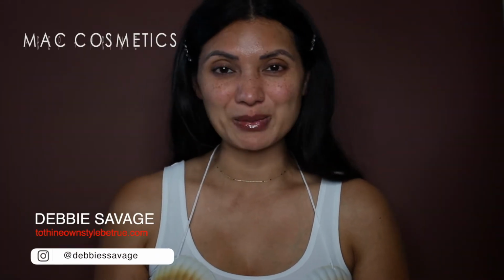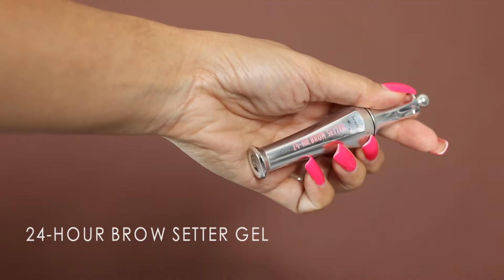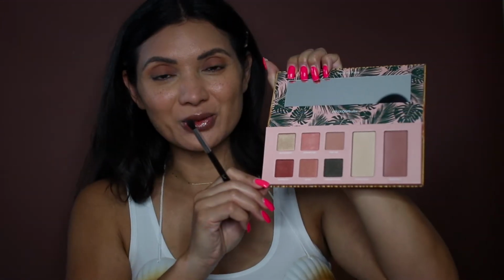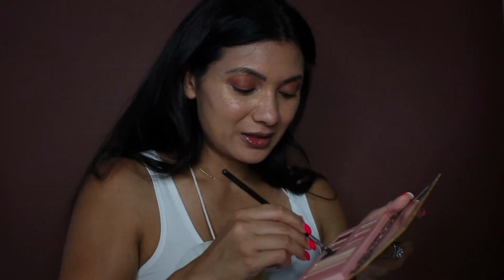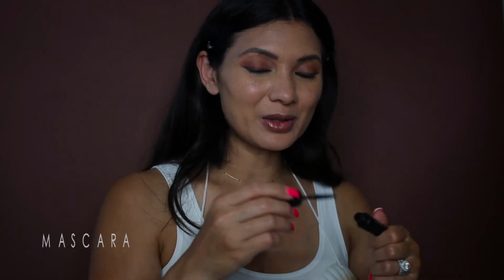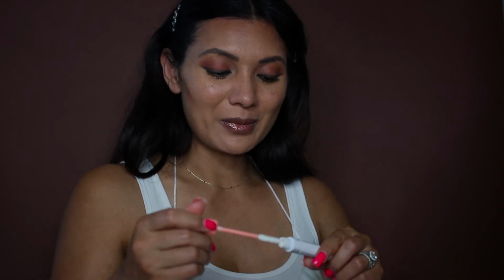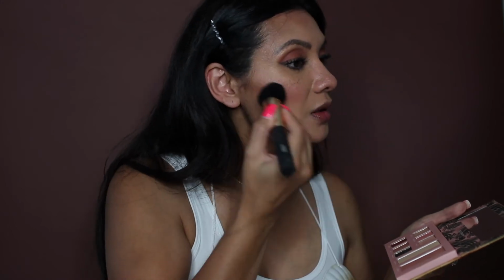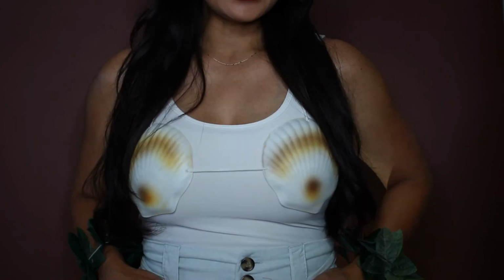LUAU TROPICAL MAKEUP. HAWAIIAN / TIKI GIRL. HULA BABE: HALLOWEEN MAKEUP TUTORIAL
Halloween makeup tutorial or your next vacation worthy makeup look with major tropical feels. I am using my favorite beauty products that will help you capture tropical-island vibes in your makeup look.

Luau Makeup. Hawaiian girl. Island vibes. Tiki girl. Tropical feels. Hula babe. Paradise heaven.

Thumbs up if you liked this video!
Love, Debbie
MAKEUP PRODUCTS:
MAC Cosmetics BB Cream is no longer available. Here are some great options:
MAC Cosmetics Prep + Prime Primer
Maybelline BB Cream
Tarte BB Cream
℅ L'OREAL Skin Paradise Water-Infused Tinted Moisturizer (Medium 01 + 02)
Rare Beauty Liquid Touch Lightening Concealer (320W)
Laura Mercier Translucent Setting Powder
Anastasia Beverly Hills Perfect Brow Pencil (Granite)
Benefit Cosmetics 24-Hour Brow Setter Brow Gel
℅ Urban Decay Eyeshadow Primer
Essence Volume Booster Lash Primer
Essence Lash Princess False Lash Effect Mascara
Benefit BADgal BANG Mascara
Essence I Love Extreme-Volume Mascara
Essence Matt Bronzing Powder Palette
Rare Beauty Soft Pinch Liquid Blush (Love)
℅ Buxom Cosmetics Tiki Bar Eye and Cheek Palette
℅ Buxom Cosmetics Full-On Plumping Lip Cream (Pacific Punch)
℅ Urban Decay Makeup Setting Spray

WEARING + COSTUME IDEAS:
Hawaiian Luau Tiki Kit
Hawaiian Dance Performance Costume Set
Leaf Hula Skirt and Hibiscus Headband Hawaiian Costume Set
8 Pack Hawaiian Girl Costume
Seashell Foam Bra
Foam Seashell Bra
Mermaid/Seashell Bra T-Shirt
Coconut Bra
White Tank Top
Gorjana 18k Gold Plated Capri Necklace Black Onyx ENAMEL

MAKEUP BRUSHES:
Real Techniques Mini Makeup Complexion Sponge
Rare Beauty Liquid Touch Foundation Brush
Rare Beauty Liquid Touch Concealer Brush
Premium Synthetic Makeup Brush Set
Fluffy Tapered Brush
Sigma Beauty Tapered Highlighting Brush
Sigma Beauty Kabuki Brush
Billion Dollar Beauty Eyebrow Brush
MAC Angled Brow Brush
MAC Pencil Brush
Morphe Angled Brow and Spoolie Brush
Morphe M453 Crease Blending Brush
Laura Mercier Velour Puff
Sigma Beauty F40 Large Angled Contour Brush
Sigma Beauty F30 Large Powder Brush
Sigma Beauty F67 Skin Perfector Brush
MAC Cosmetics Large Shader Brush Synthetic

ABOUT ME:
My name is Debbie. I'm a wife, mother, entrepreneur, and lifestyle blogger. I'm also the beauty editor for Uploader Magazine. On my channel, I discuss a variety of topics, such as beauty, makeup, fashion, health, and home. My mission is to inspire women to better care for themselves while honoring their true, authentic selves. Good vibes only!